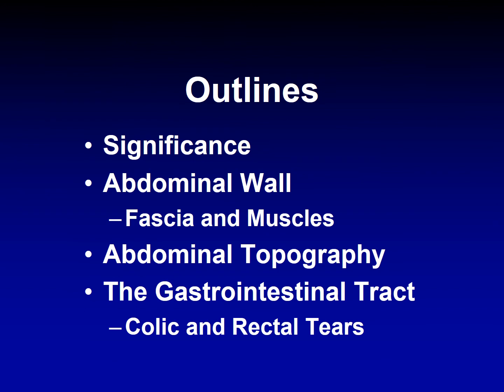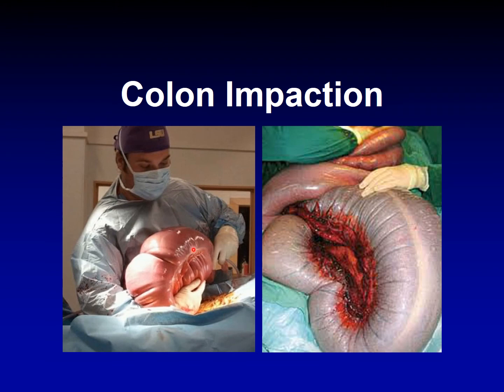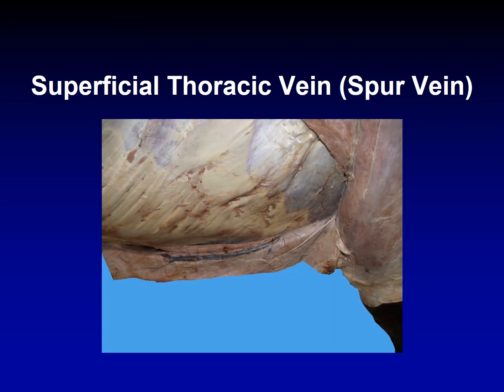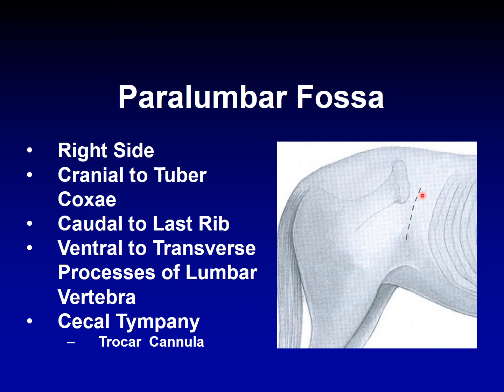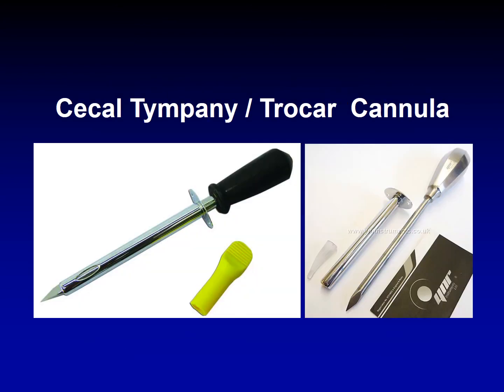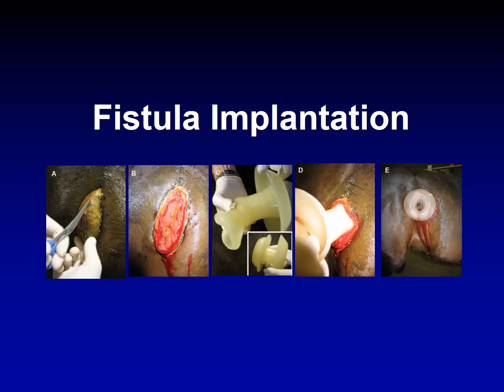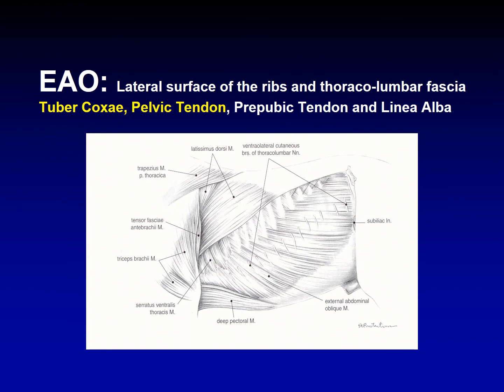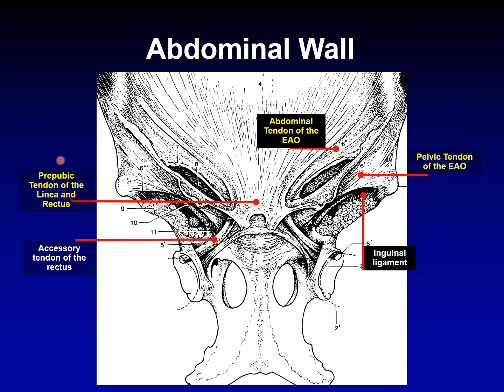Equine Anatomy The Equine Abdomen 1